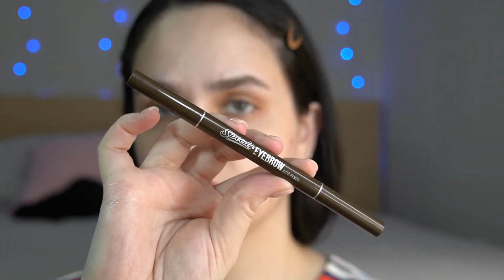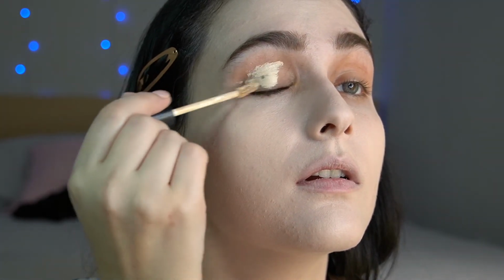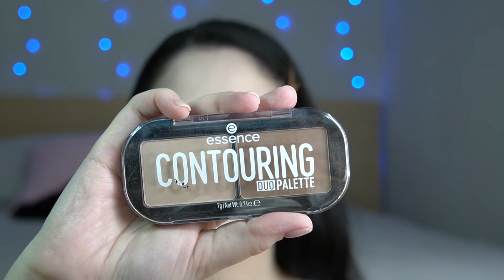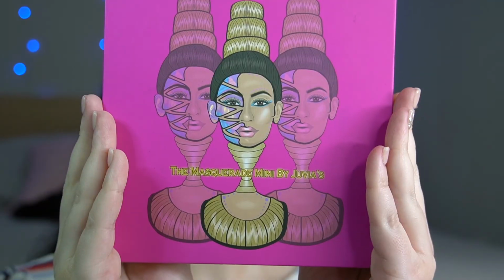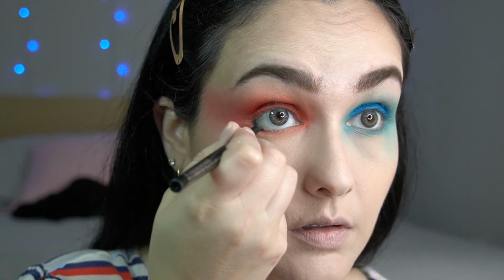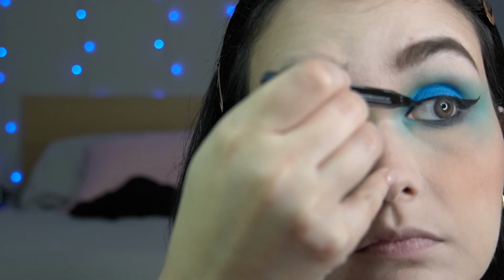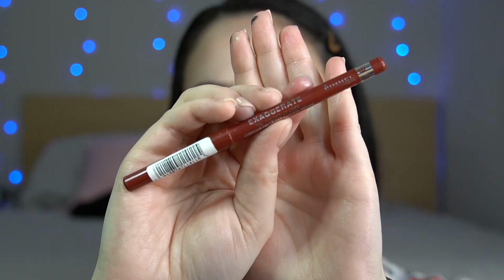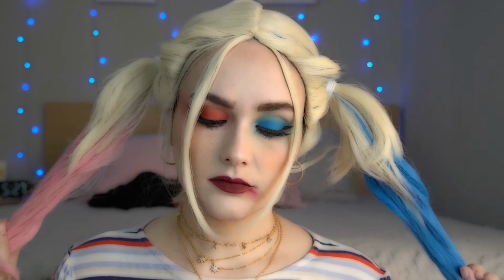Halloween Makeup Tutorial - Harley Quinn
Today we are going to have fun with the Daddy’s Little Monster, Harley Quinn. This is such a fun look, I hope you enjoy it like I did!!

PRODUCTS
Peripera - Speedy Eyebrow Auto Pencil - Brown
No Pore Problem - Prime Essence
Morphe - Fluidity Full coverage foundation - F1.10
Morphe - Fluidity Full-Coverage Concealer - C1.25
Ciate London - Everyday Vacay Coconut Setting Powder
Essence - Contouring Duo Palette - 10 Lighter skin
Morphe x James Charles Eyeshadow Palette
Juvia's Place - Masquerade mini palette (Dalia)
Storybooks Cosmetics - Fairy Tales palette (Red)
Wet n Wild - Breakup proof Waterproof Liquid eyeliner - Ultra Black
Tarte - Amazonian Clay 12 hrs blush - Seduce
Kiss - Lash Glue Liner - Black
Urban Decay - Lash Freak Mascara
Bellapierre Cosmetics - Pigment - Excite
Rimmel London - Exaggerate Lip liner - Ravish
Ofra - Long Lasting Liquid Lipstick - Havana Nights